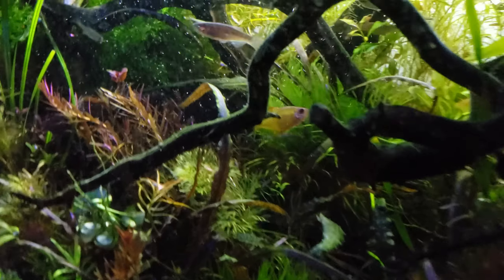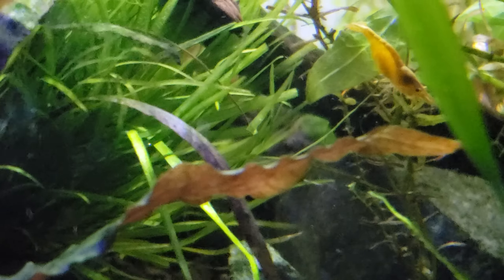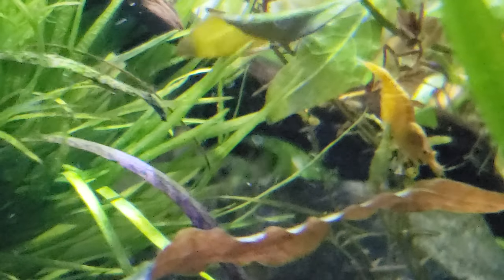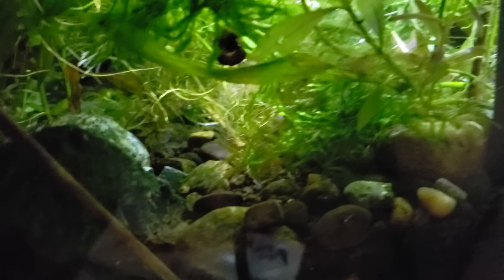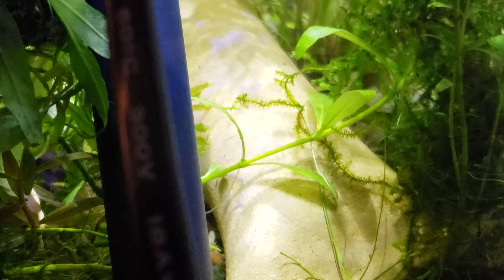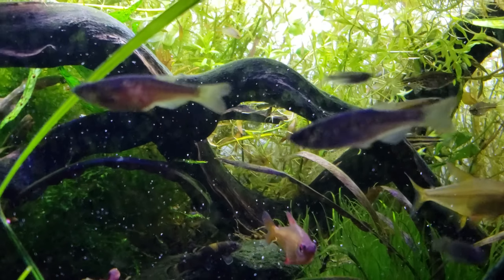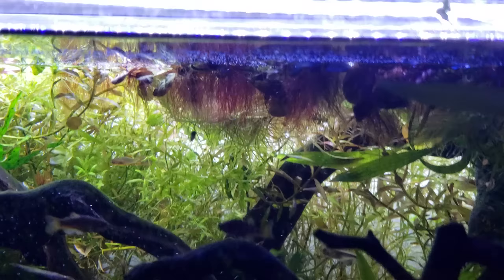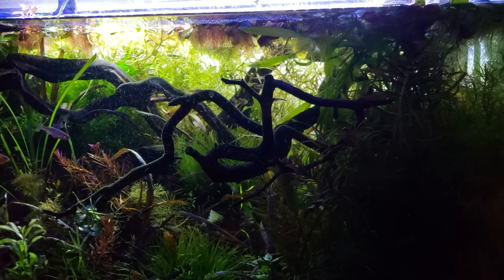Update on Keeping Gold Line Yellow Sakara Shrimp In A 40 Gal Community Tank - Population Update!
this is just an evening glance at my 40 gallon planted and co2 "high tech" , vegetated hillstream tank. Dual HOB Filtration, Fluval 3.0 Planted Plus Lightning ans ADA Amazonia Substrate sets the stage for a tanks with a colony of Lucas Bretz, amazing quality gold line- yellow sakura neocaridina shrimp. With fish which can actually eat adults living and swimming in this tank, such as gouramis, swordtails, super red plecos, green dragon plecos, panda Garra, leopard danios, dwarf cichlids like moliwe or bapindi kribenses...is it possible to have enough pearl weed, blyxa, java fern, guppy grass, stones, wood, moss and thick walls of ludwigia pogostemon, and rotala...to actually grownand successfully breed cherry shrimp, blue dream shrimp, jade, carbon, rili,  malawa, pinocchio shrimp or other forms of freshwater tropical dwarf.shrimp?

How do you raise shrimp in a community fish tank?
CAN you keep cherry shrimp or neocaridina shrimp in a community tank
and what is the best way to keep fish and shrimp in the same aquarium? Careful aquascaping and consistent feeding are 2 big steps.

SECRETSHRIMP10 - Use it UNLIMITED times for a 10% off discount on ANY item or Creature in the store, also it helpd represent us as a  channel, earn the prize pool more money.